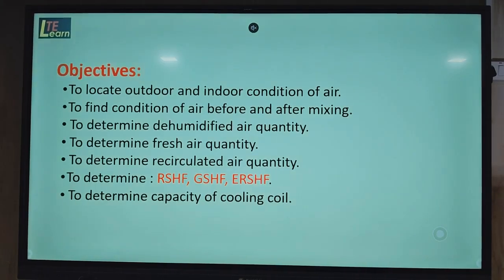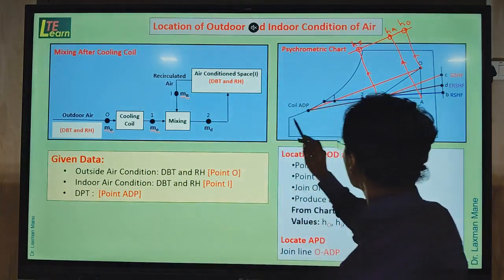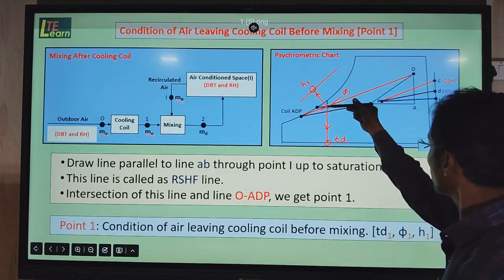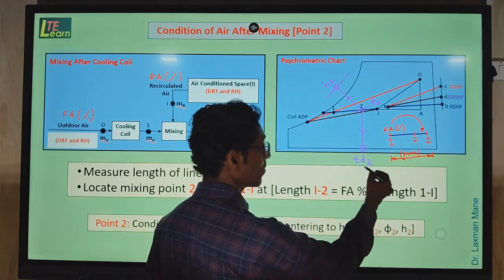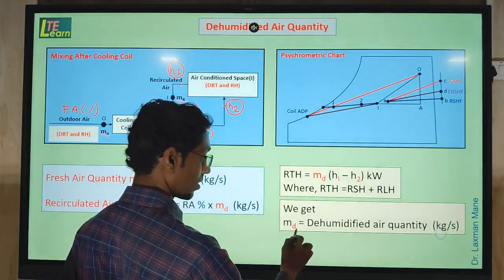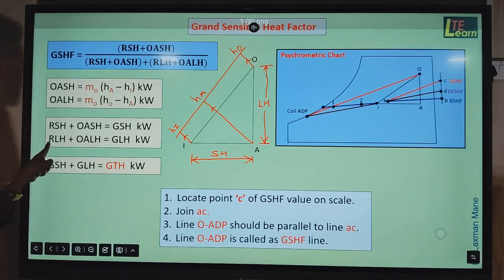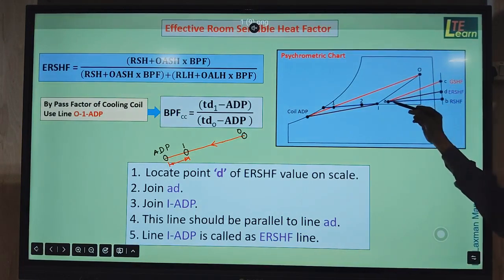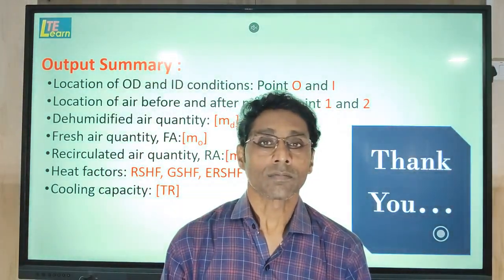| HVAC Cooling Load Calculation Procedure | Mixing After Cooling Coil |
Welcome to YouTube Channel Learn Thermal Engineering. This video will  provide you to proper guidelines of HVAC Cooling Load Calculations. I acknowledge my sincere thanks to the authors and references, referred here. Values mentioned here are not stick to real data of actual product. These are used for understanding the concept purpose only.